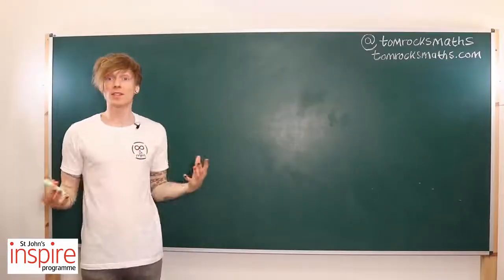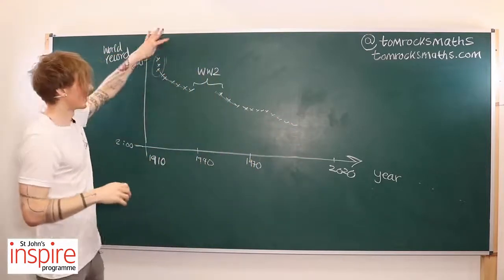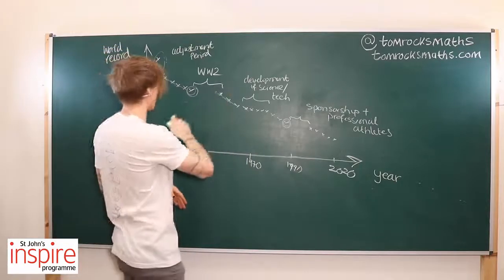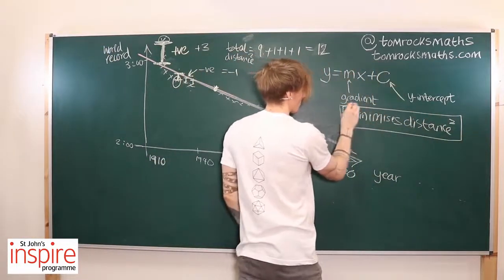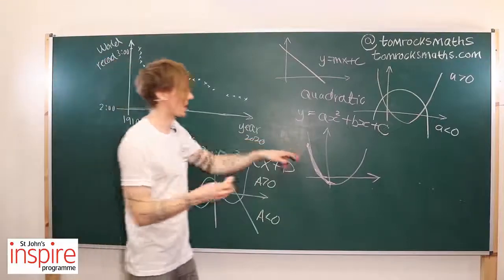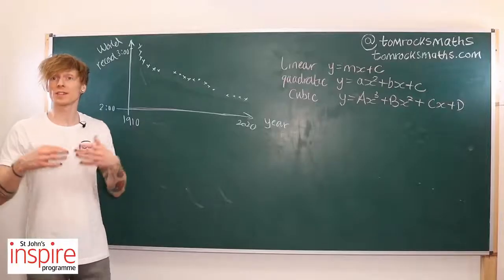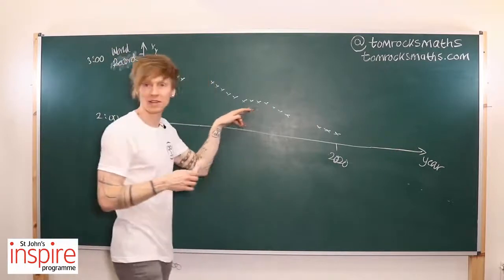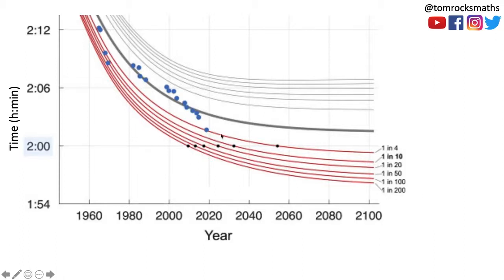Maths and the Marathon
Mathematical Modelling in Sport session for the Pre-GCSE Inspire programme.